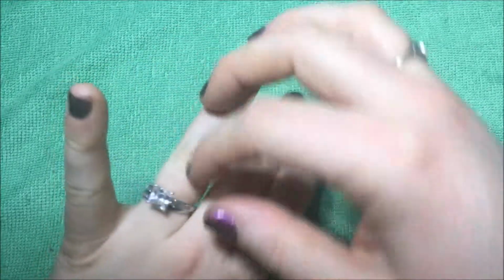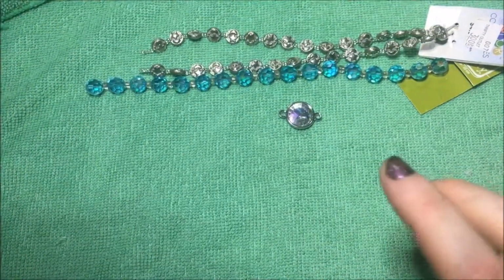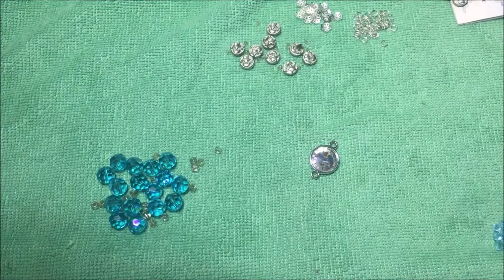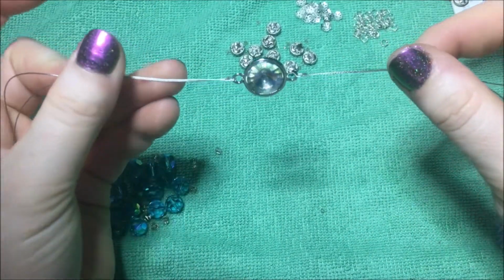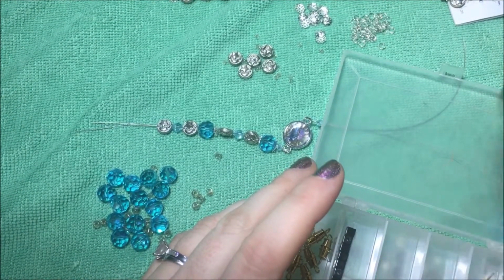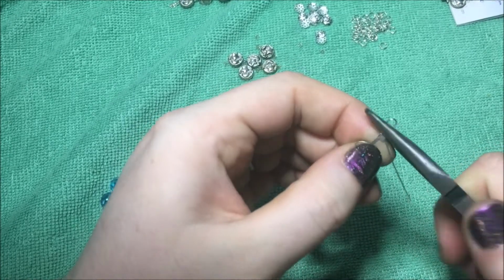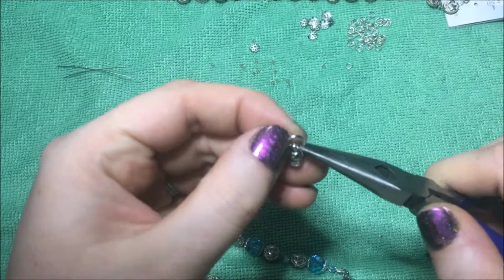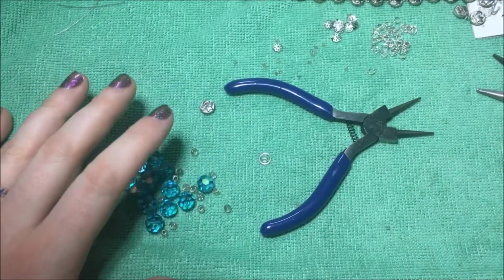Jewelry For Beginners | Beaded Bracelet Tutorial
Welcome to Hot Mess Housewife. I just recently started getting back into beading. I took a break for about four years because I had horrible carpal tunnel from my day job. Now I am finally able to get back into doing some things that I love! This is one of the first pieces I made after getting back into crafting. I hope to make more pieces and develop my talent more.
If you like tutorials, let me know! I enjoyed making this one.